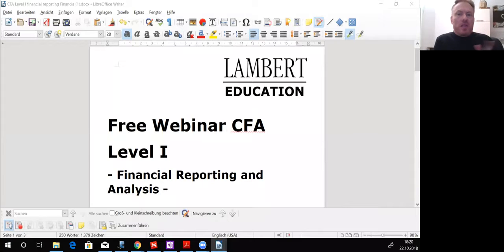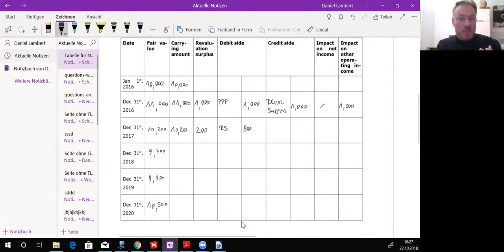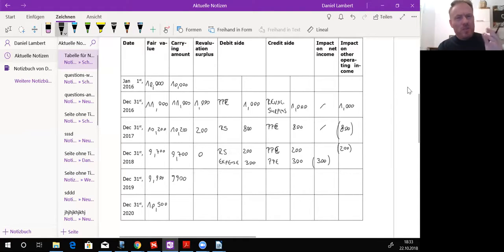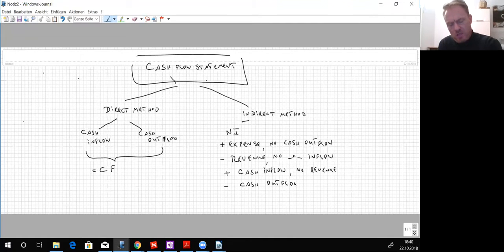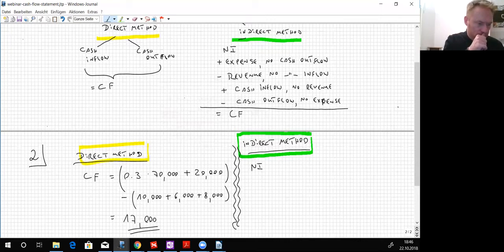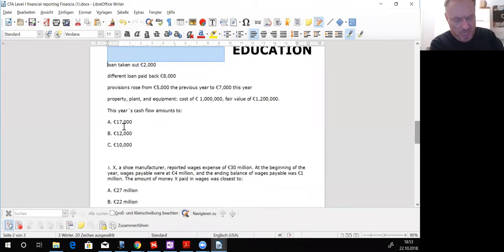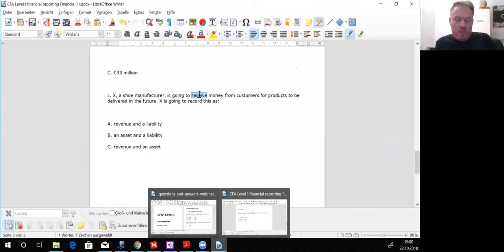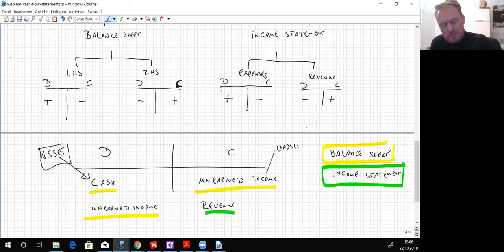Lambert's Free Webinar CFA Level I Financial Reporting a Analysis, Revaluation Surplus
I was referring to the revaluation surplus and the statement of cash flows in this free webinar of Oct. 22nd, 2018. More to come on Equity and Derivatives in the next days. See more on